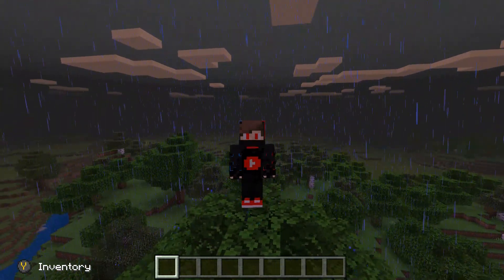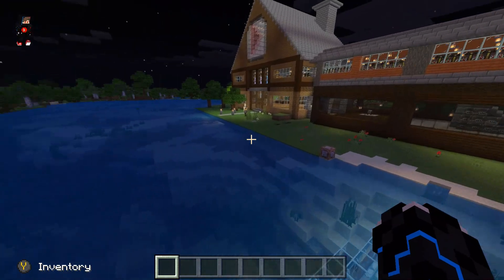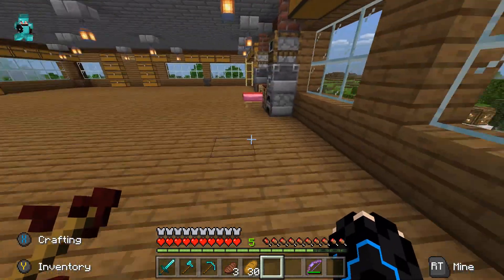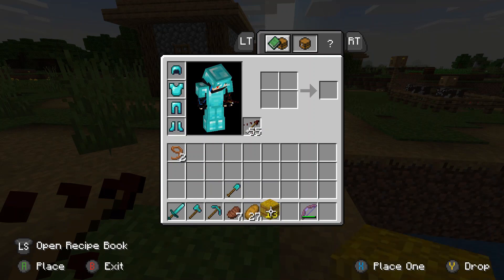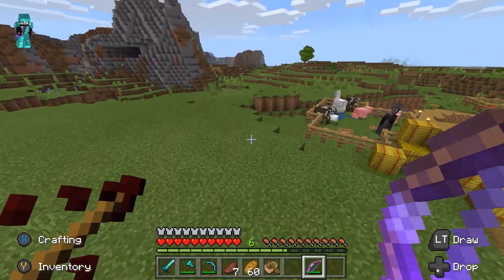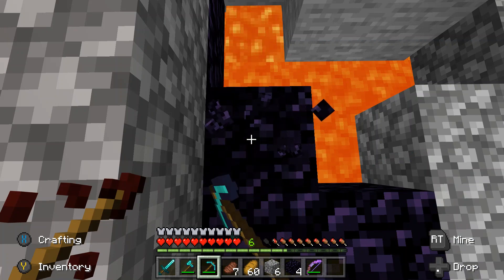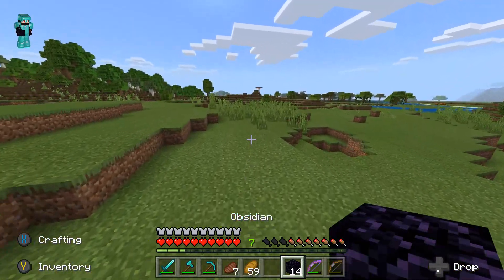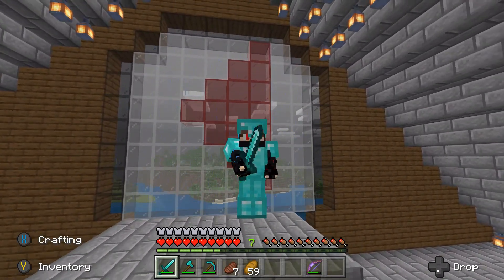3x the village 3x's raid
happy fathers day everyone